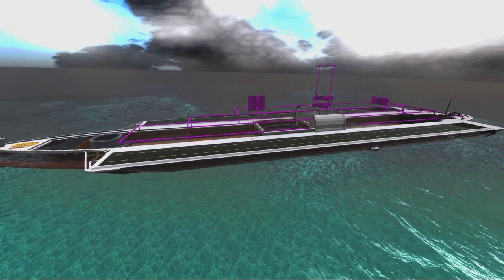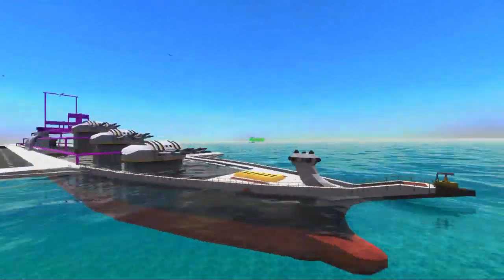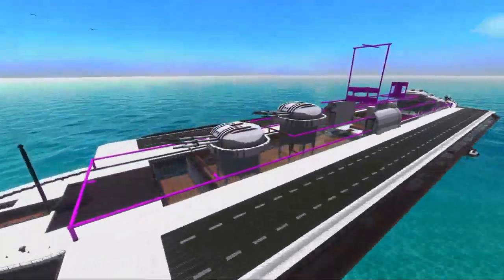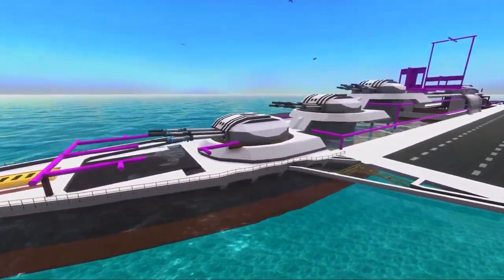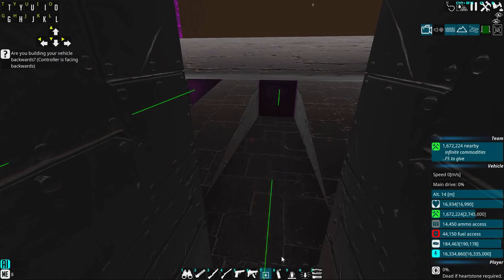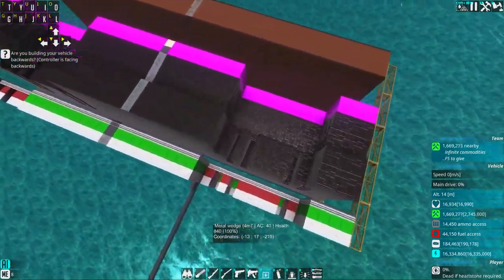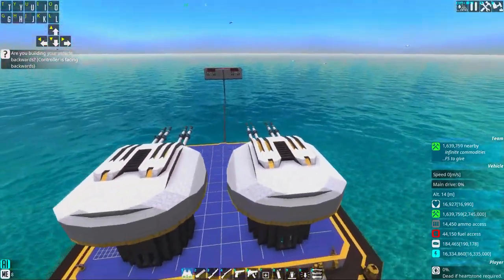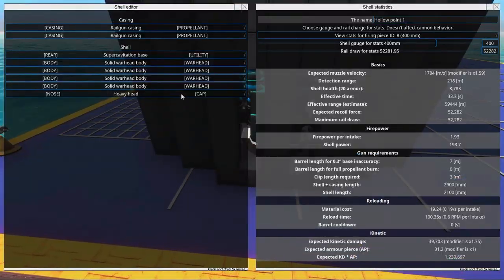Building a Super-Battlecarrier EP4 - From the Depths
The Gmodism Industries is constructing the largest project yet: a Super-Battlecarrier, a aircraft carrier combined with a super-battleship, to our honoured AoG Admiral LCG Canyon!

Do you also want to become a commissioned officer in the Army Of Gmodism? If you just wanna join the army there are instructions in discord ;)

00:00 intro
00:58 New additions!
10:25 Finding the optimal kinetic APS shells tests!
34:41 even more building on this battleship
43:48 Initial battle testing